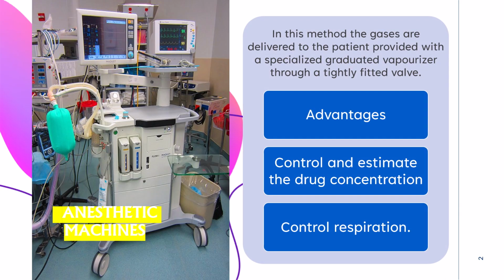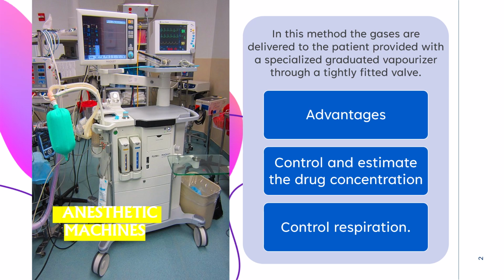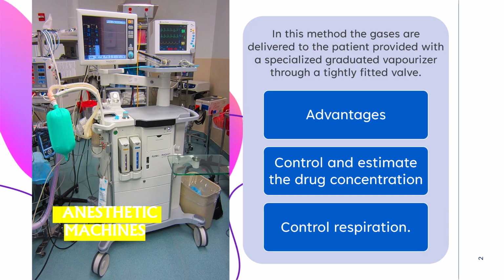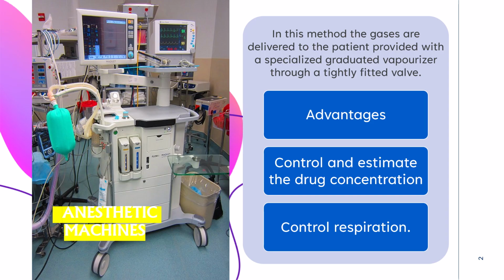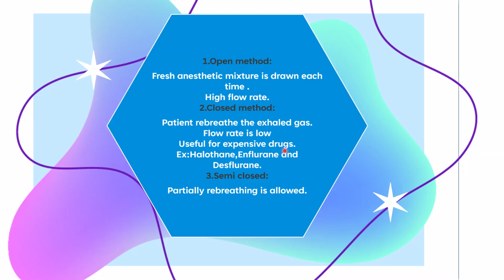techniques of inhalation anesthetics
ANESTHETIC MACHINES ,VARIOUS METHOD OF ADMINISTRATION.